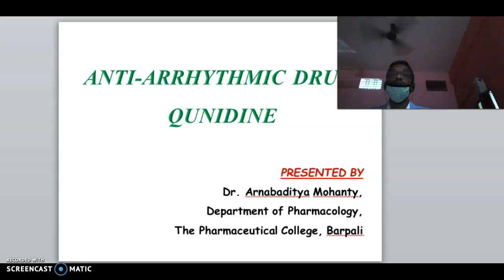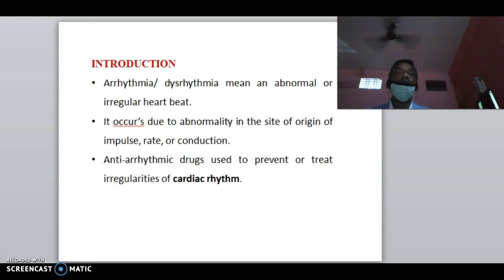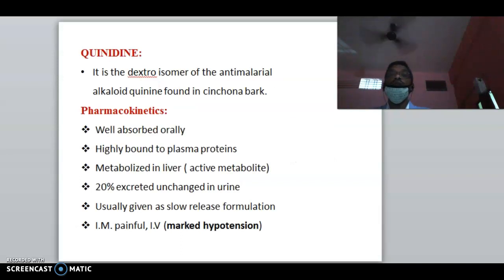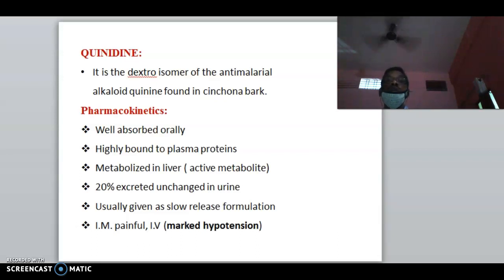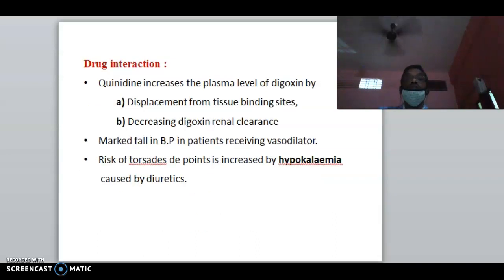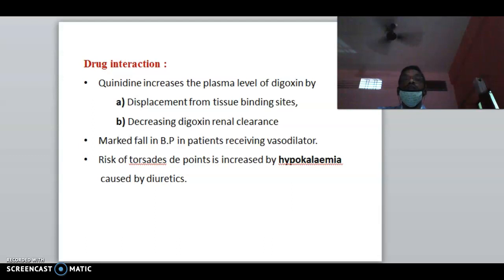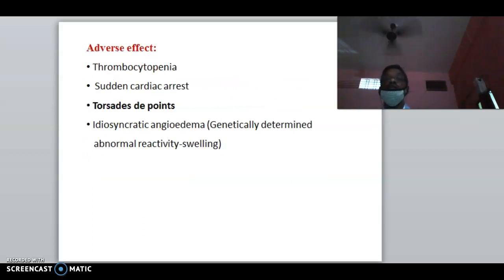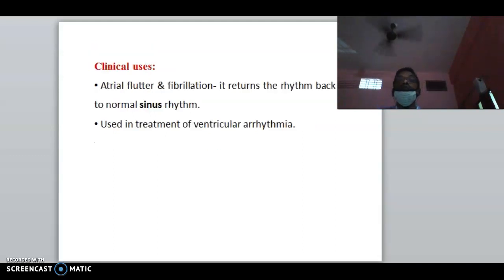Quinidine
anti-aarhythmic drugs